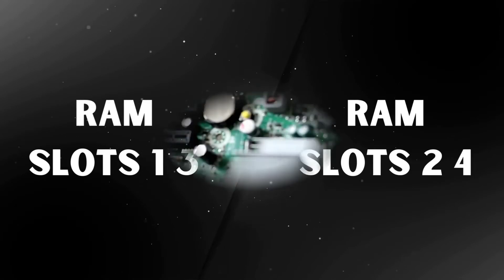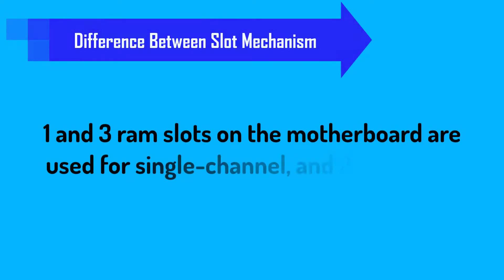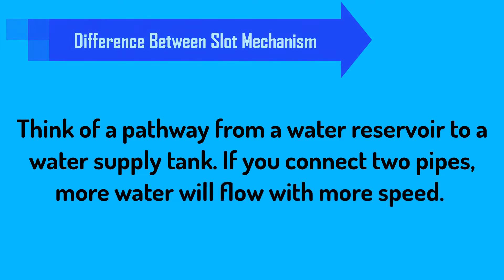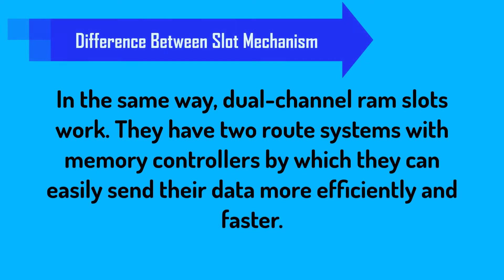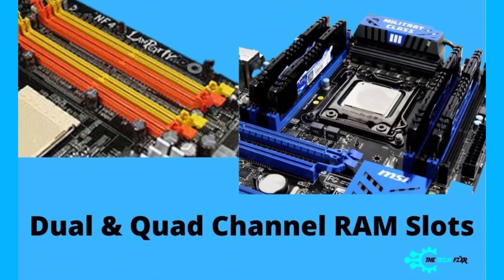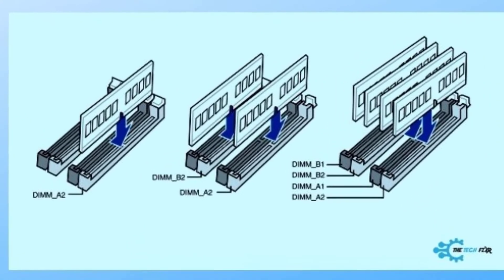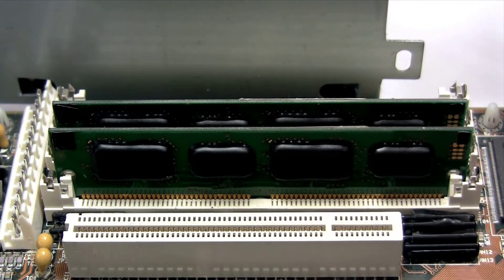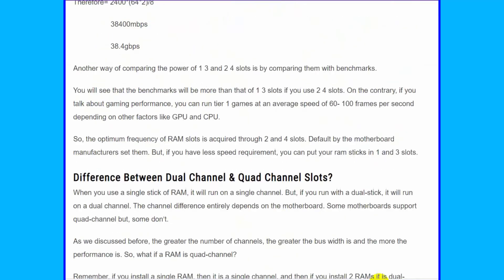Ram Slots 1 3 Vs 2 4| Which Slot Order to Fill First? Clear-cut Explanation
In this video, we have elaborately discussed which ram slots 1 3 vs 2 4 and different channel ram slot differences.